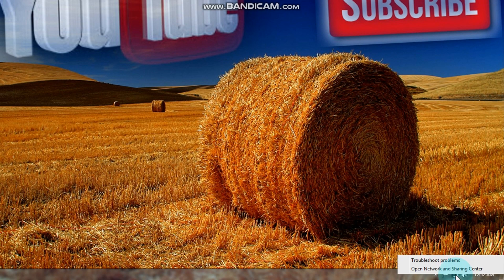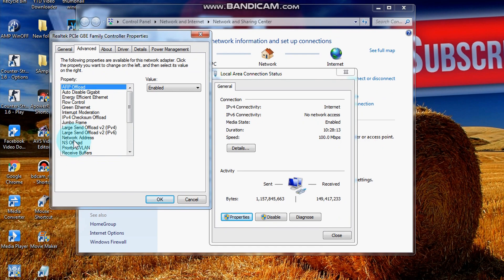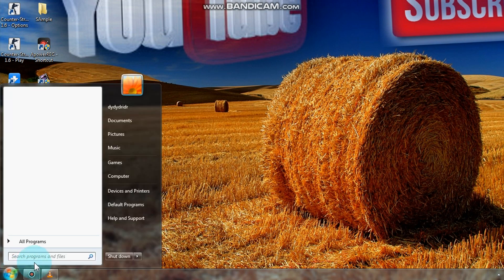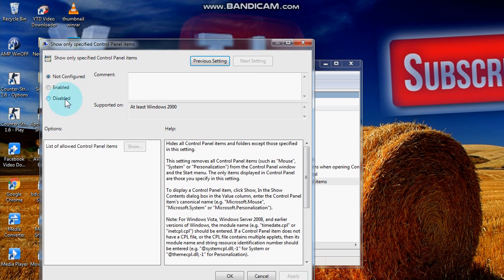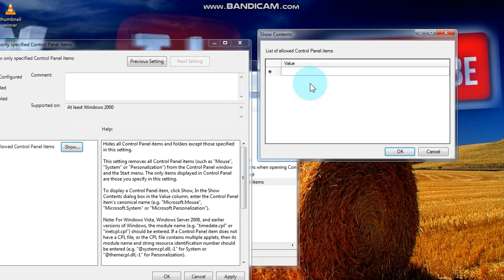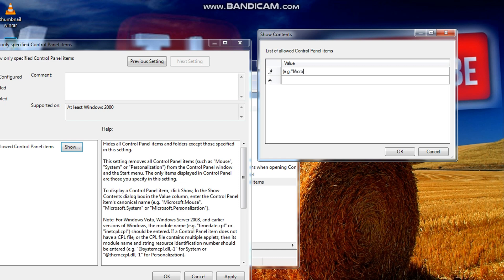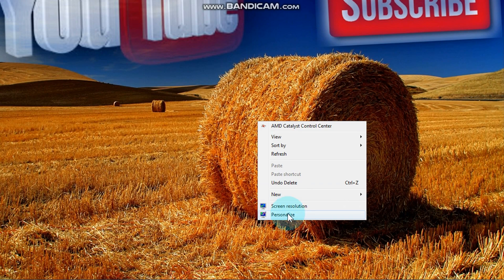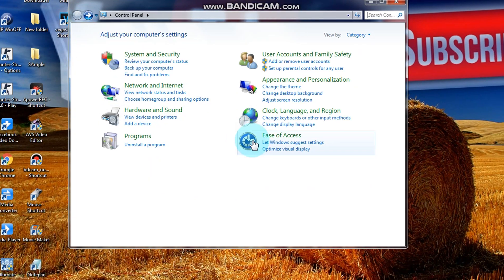How to block control panel (Safest PC)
How to block control panel and network | control panel | windows security not openning, and sharing center. this video will guide you  how to inaccesible control panel and network and and sharing center.This setting you can see that your computer are very safe and no one can modify and uninstall program except of you, some of public pc like in net cafe. mostly traditional. we cannot say that our computer are safe, like this video if you have a net limiter your net limiter is easy to disabled, and ita can disable in  opn network and sahring center. someone uncheck the limiter option box and then will disable easily. just watch til so that you can learn especially not so experienced about computer technique.